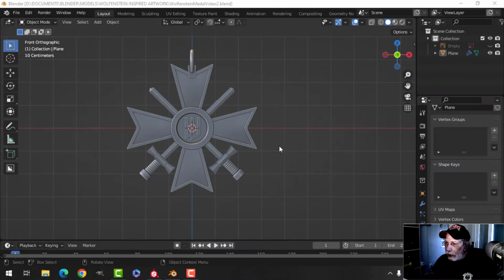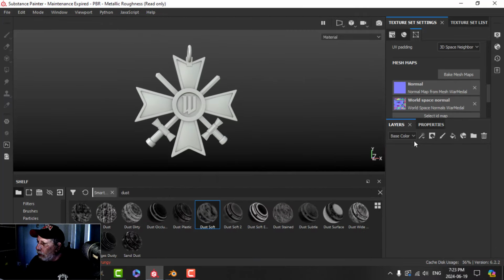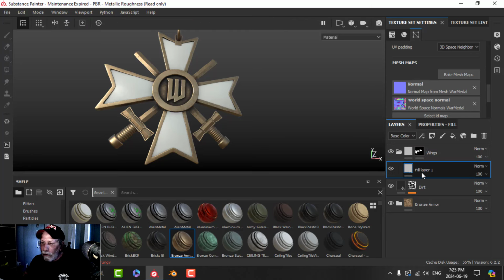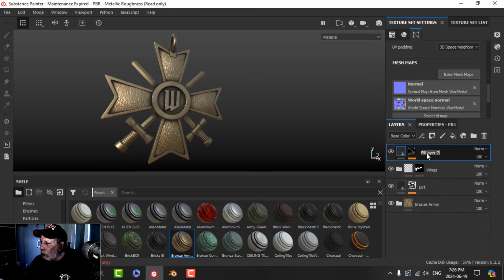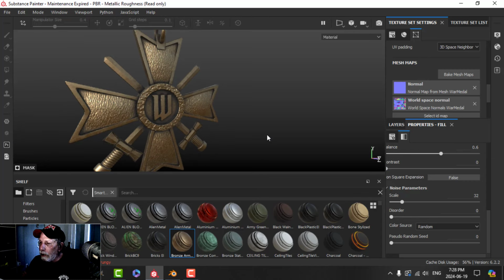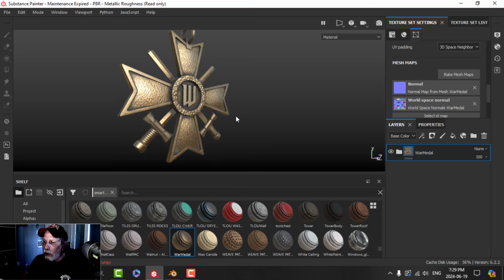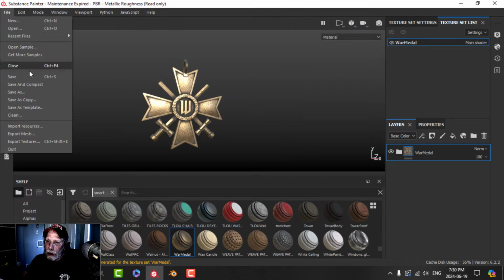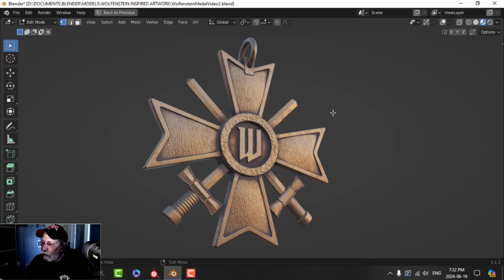BLENDER/SUBSTANCE PAINTER: WOLFENSTEIN INSPIRED ARTWORK: WAR MEDAL TEXTURING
WOLFENSTEIN INSPIRED ARTWORK

It's time to take the WAR MEDAL that we modeled in the previous video and unwrap it (so simply!) and then texture it in Substance Painter.  After that, we will export the textures and set them up for a look in Blender.

In future videos, I will be texturing the DOCUMENT CABINET and LAMP that will be a part of this Wolfenstein Inspired Artwork collection.